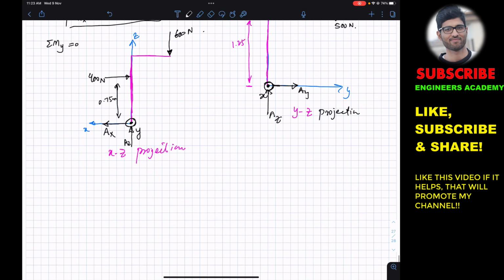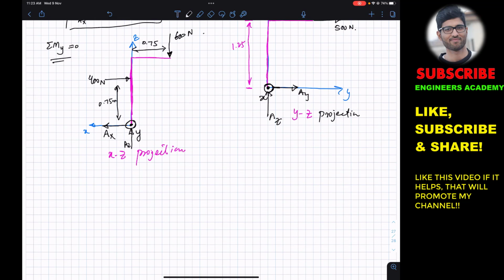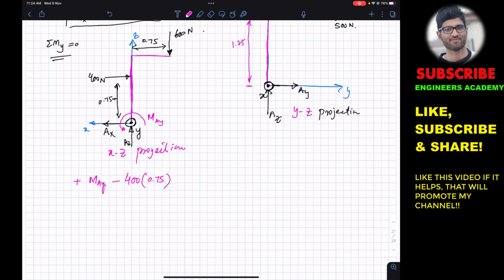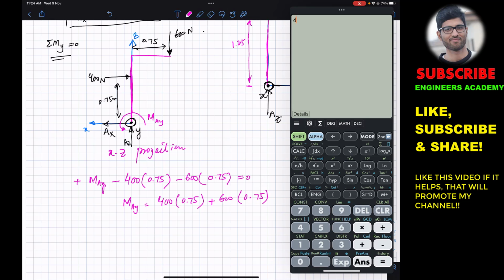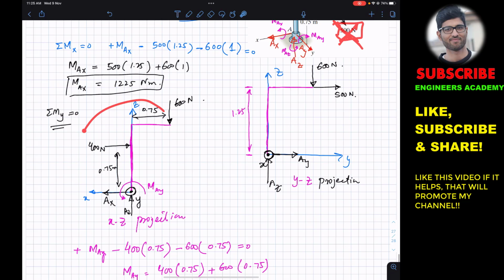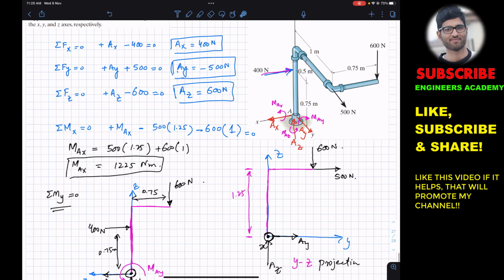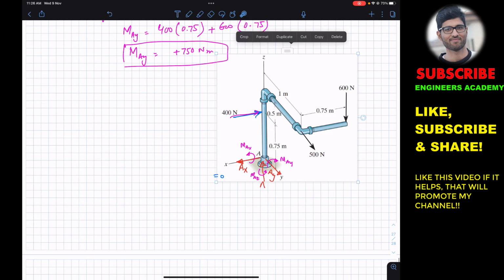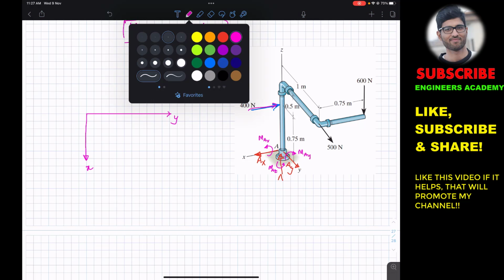5-64 Equilibrium of a Rigid Body (3D Equilibrium Problems) Chapter 5 Engineers Academy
How to solve 3d Equilibrium Problems | Engineers Academy

*5–64. Determine the components of reaction at the fixed support A. The 400 N, 500 N, and 600 N forces are parallel to the x, y, and z axes, respectively.

3d equilibrium statics,
Particle equilibrium in 3d